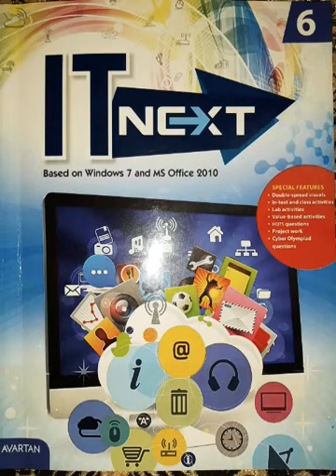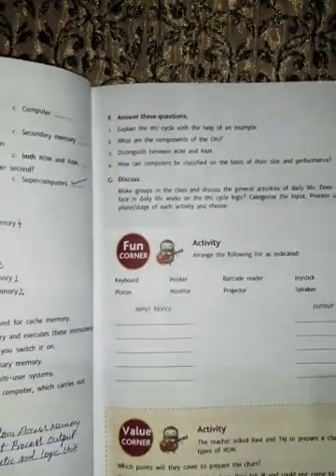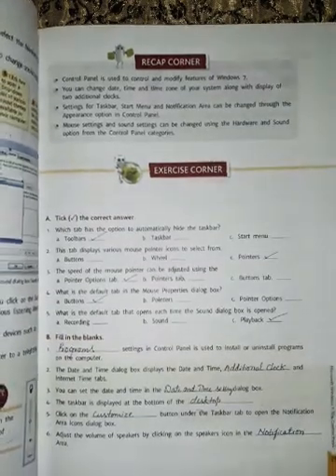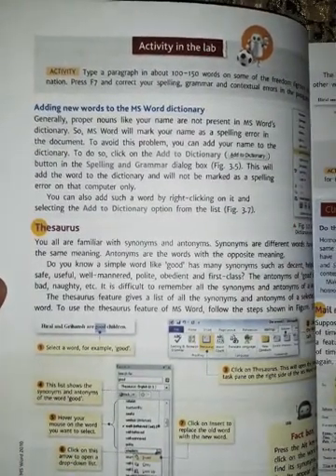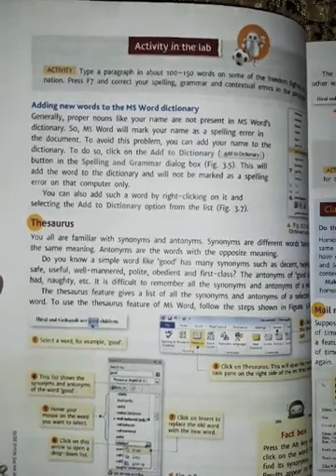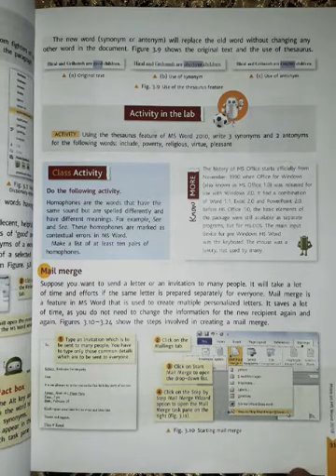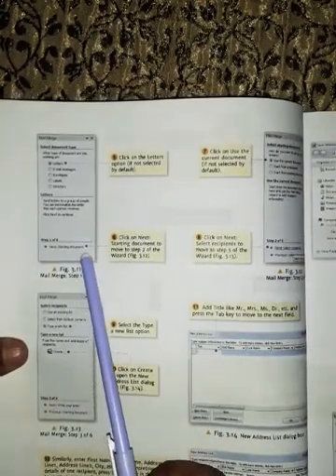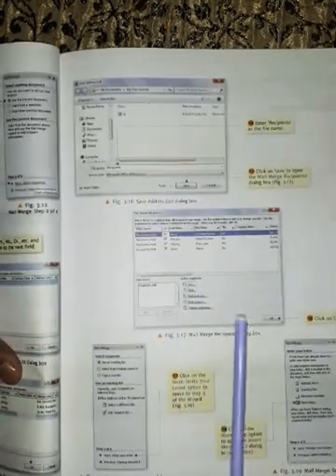IMPERIAL SCHOOL OF EXCELLENCE COMPUTER SCIENCE FOR CLASS 6TH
Chapter 3 - More On MS Word 2010